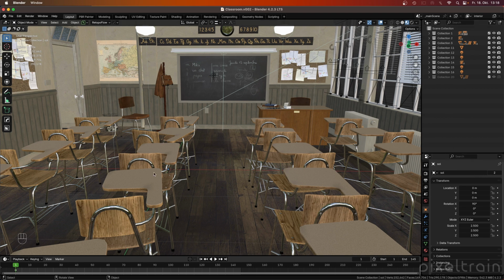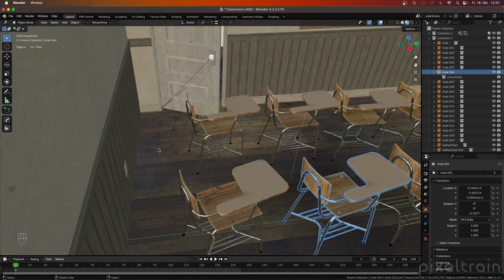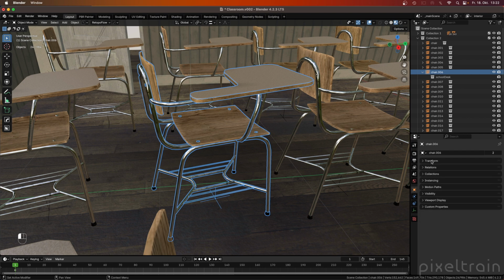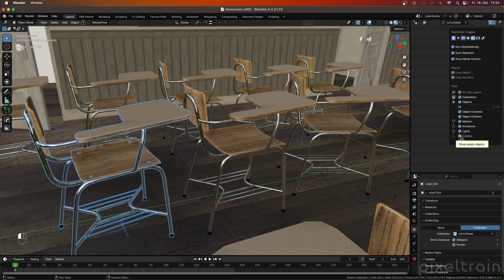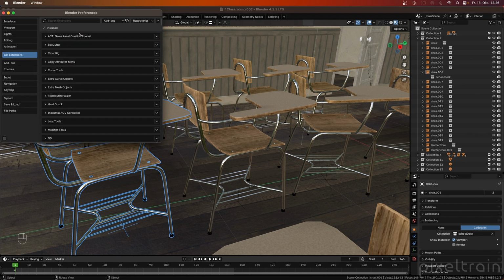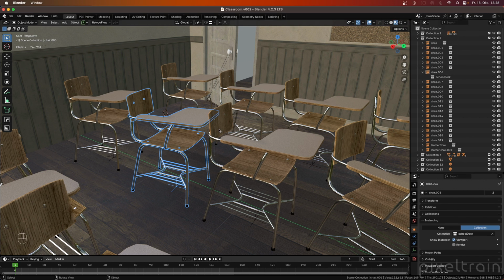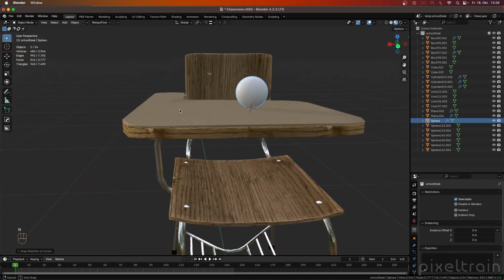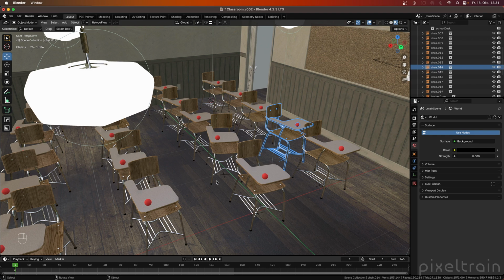Blender 4.2 for Production - How to effectively use and edit instanced collections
This tutorial series „Blender for Production“ focuses on Blender as a full Production Suite for (Indie) 3D- & VFX Productions. I will explain how to work with the different functionalities, modules and workflows of Blender in a production context.

In this tutorial we will talk about the work with instanced collections in production, why they are so important but also which problems will come up if you don’t organize them correctly. We talk about some strategies to find the source collection of the instances in one scene, but also when they are linked from the outside. Then we look into a great free add-on / extension with the name „Edit Instanced Collection“, which helps you to modify the content of a collection easily.

These topics are covered in this tutorial:

00:00 Helge Introduction
00:38 Introduction of instanced collections in production
01:20 Explanation of instanced collections
03:08 How to instance them
04:05 Object Data & Object Data Properties
05:02 Solutions of finding the source collection
07:57 Installation of add-on „Edit instanced Collection“
09:21 Generate a temp scene with the instanced content
10:22 Modifying the source of a collection
11:39 Changing all the instanced collections
13:00 Wrapping up

As a Senior 3D & VFX Trainer, Helge Maus teaches 3D- & VFX Applications for over 20 years. His focus lies on Generalist work for VFX and Games. He works with studios, agencies and freelancers from different visualization areas and from the games industry.

Meanwhile he focuses on Blender, Unity, Godot & Fusion for his daily work and training. His strong industry background in teaching Houdini FX, Nuke, and Maya over many years helps him to train artists from the industry within a wide production context.